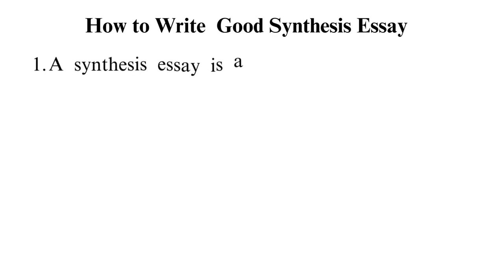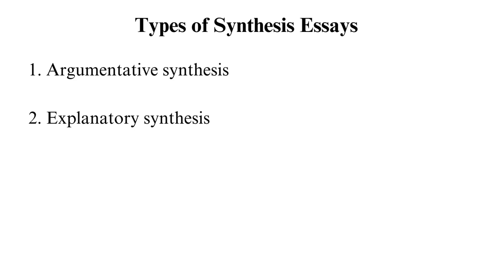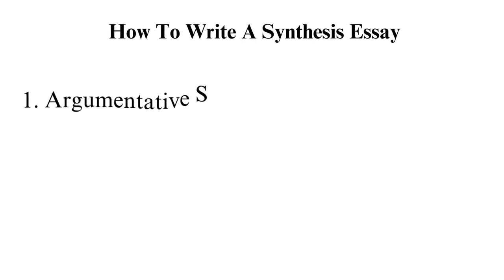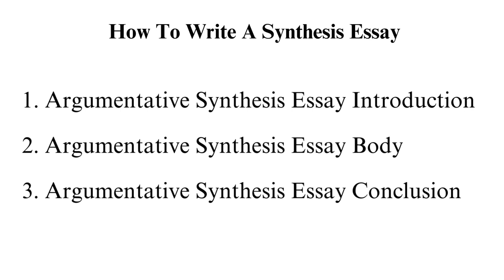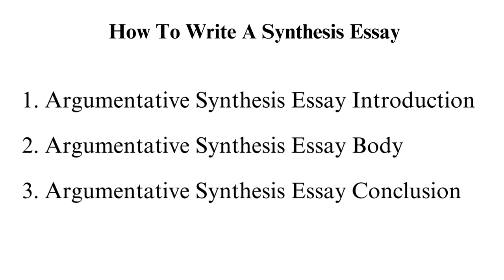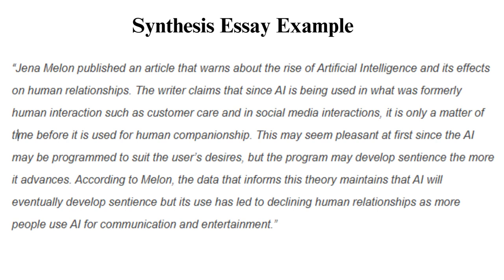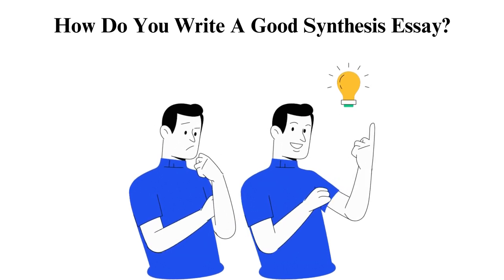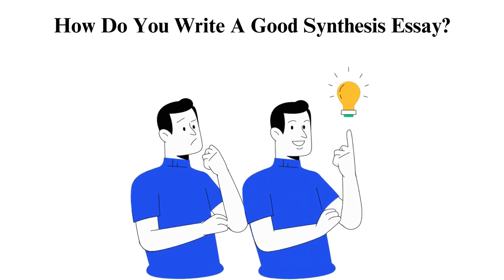How to Write Good Synthesis Essay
Check out the updated version of How to Write  Good Synthesis Essay 📝✍🏻

In this comprehensive video tutorial, we delve into the intricacies of writing a compelling synthesis essay. Whether you're a high school student navigating through assignments or a college scholar looking to refine your essay-writing skills, this guide is designed to help you craft a stellar synthesis essay that captivates your audience.

To get direct to the part you are more interested on use the time code below🕐:
00:00:00 Intro
00:00:46 Types of synthesis essays
00:02:32 How to write a synthesis essay
00:05:13 Synthesis essay example
00:06:37 How to write a good synthesis essay